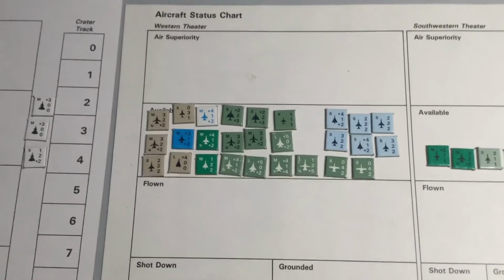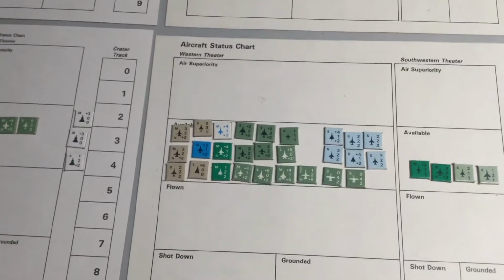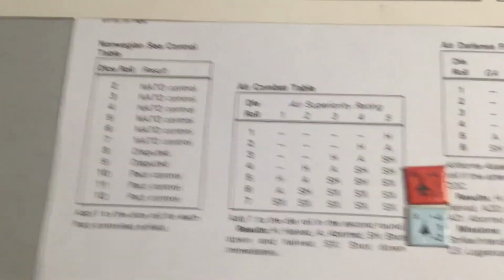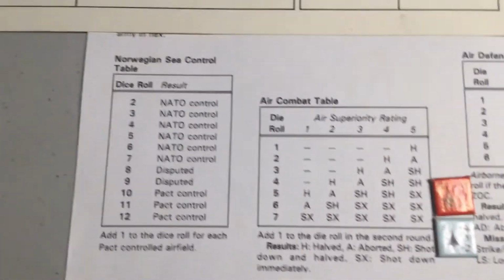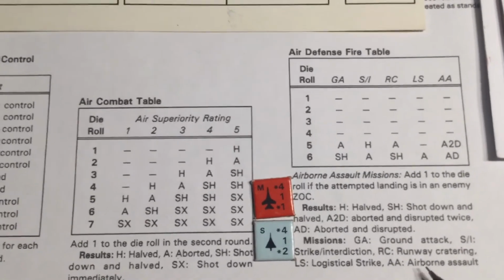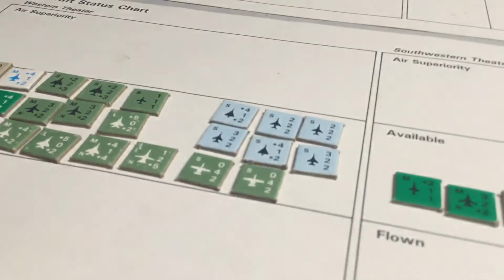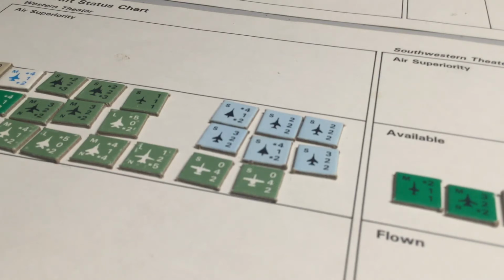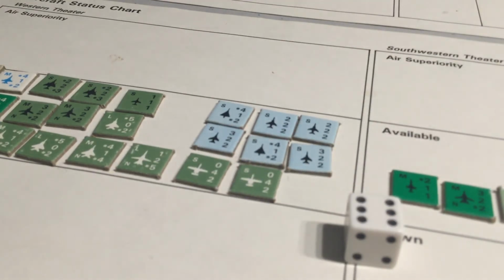Third World War Chadwick Tutorial 2: Air Combat